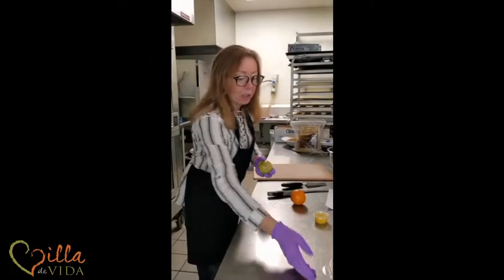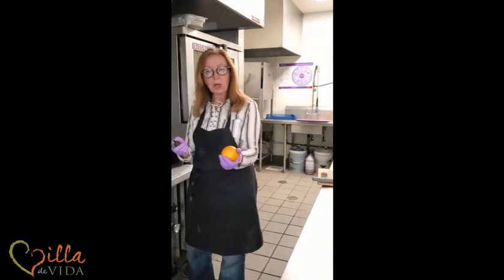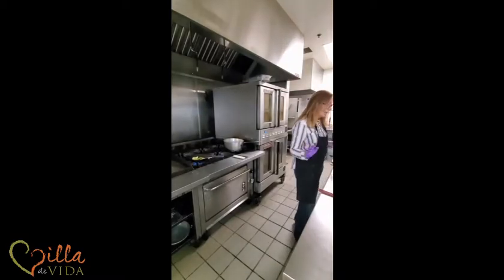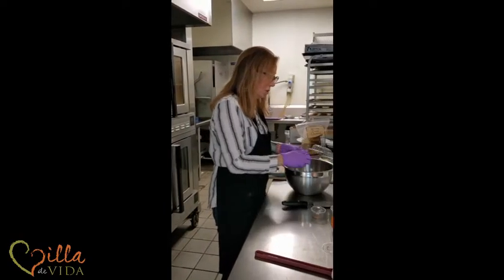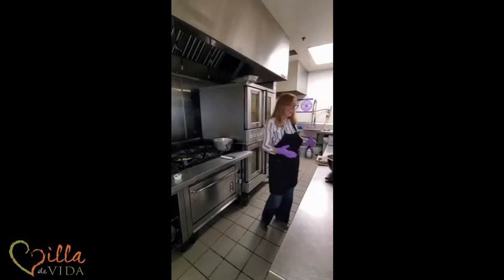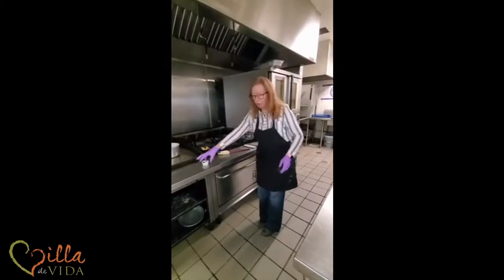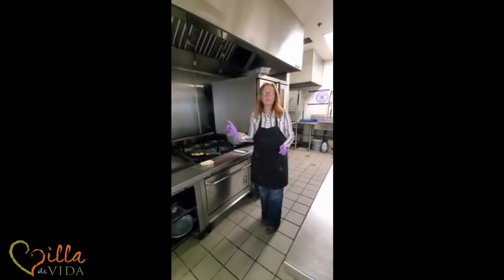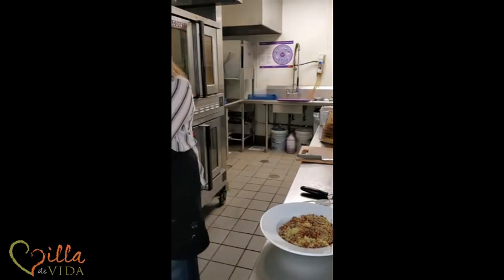Thanksgiving Special Cooking Demo